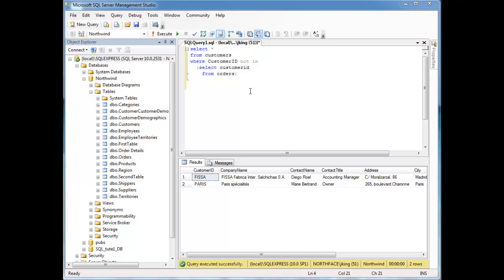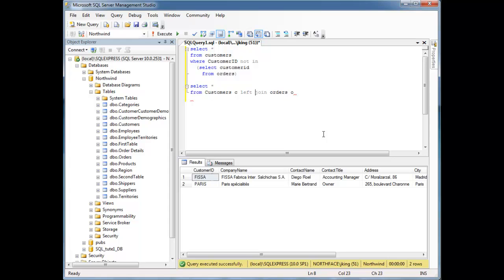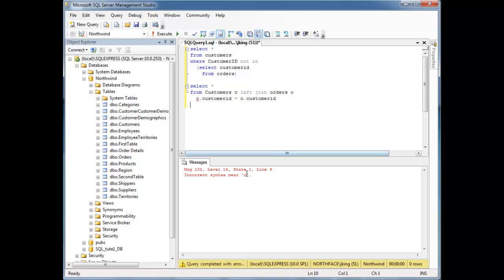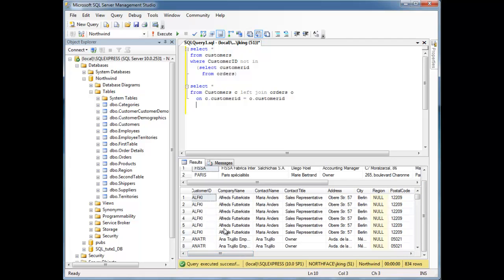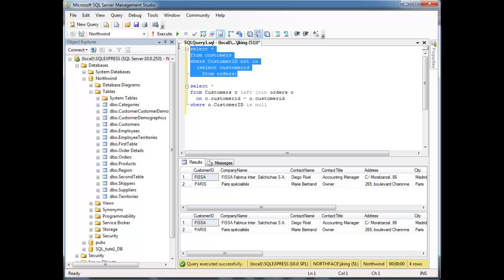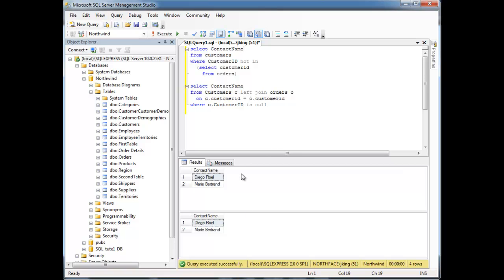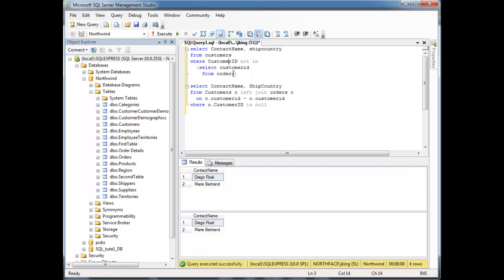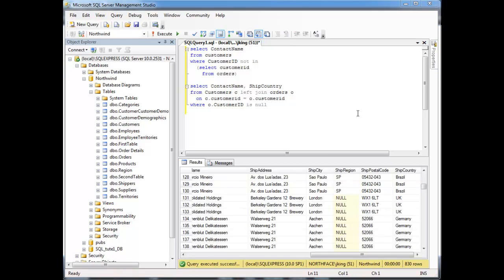SQL JOINS vs Subqueries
Jamie King of Neumont University comparing a JOIN to a subquery.